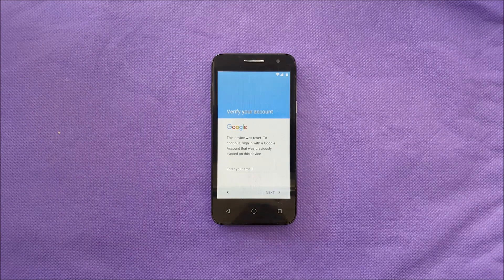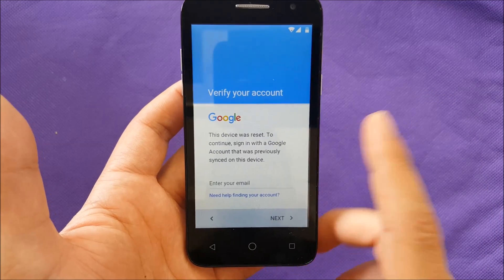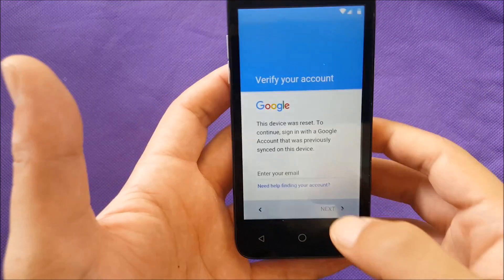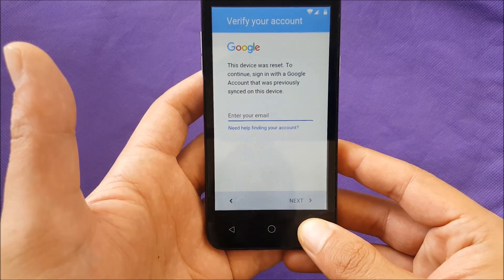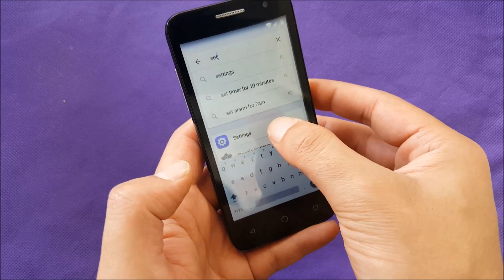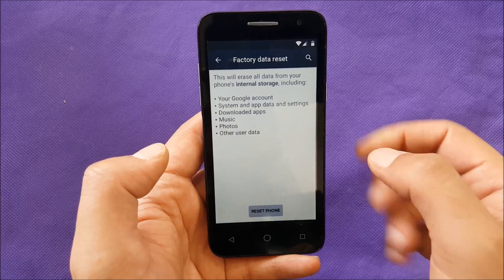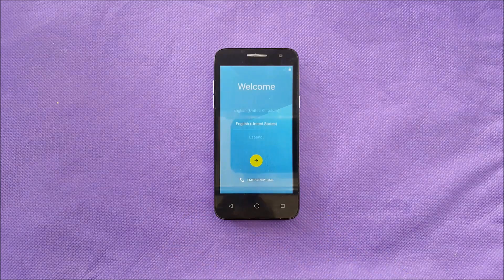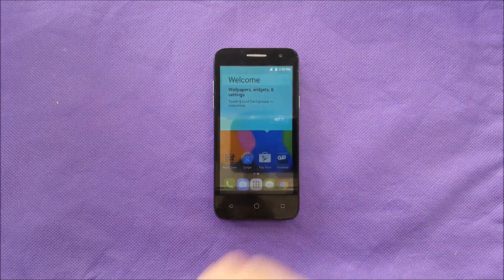Alcatel Elevate Google Bypass activation Screen For BoostMobile